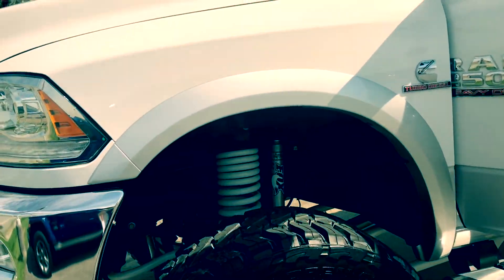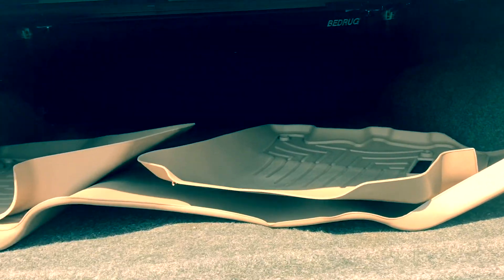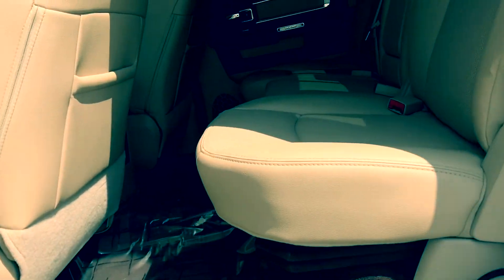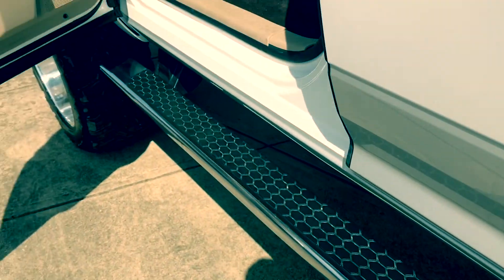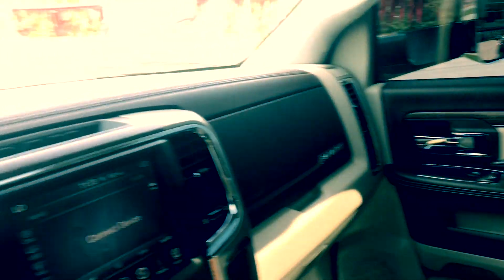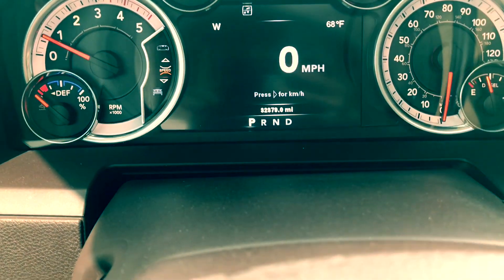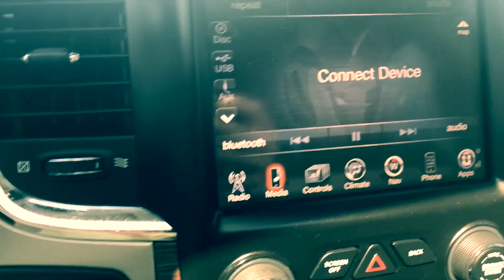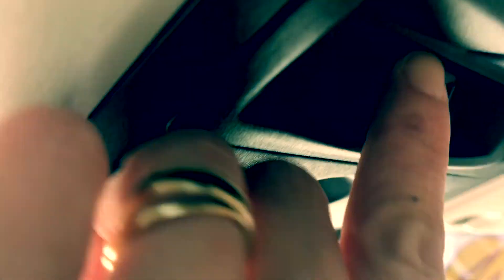19500C 2014 Ram 2500 Laramie